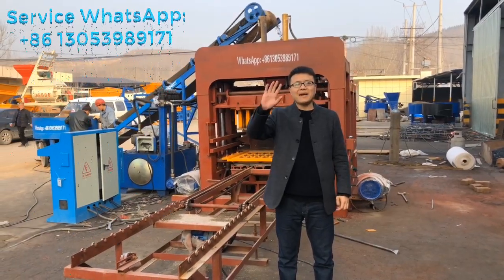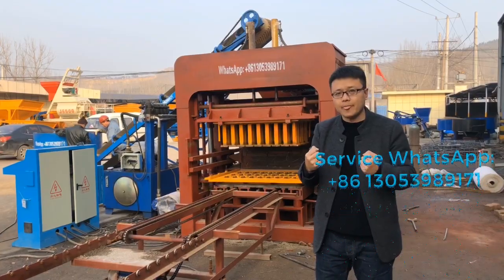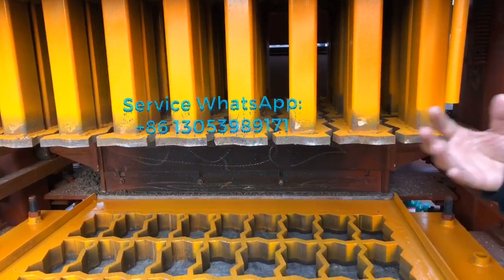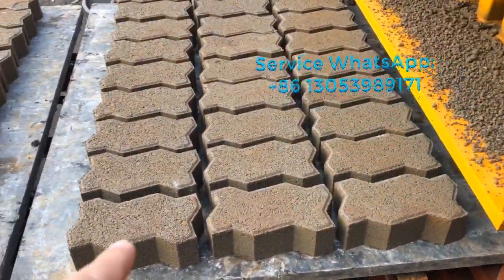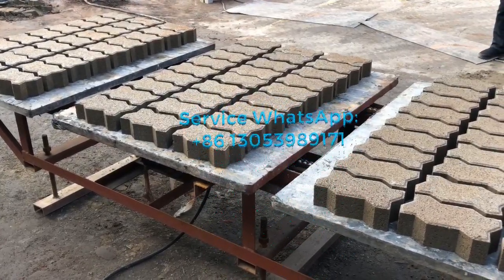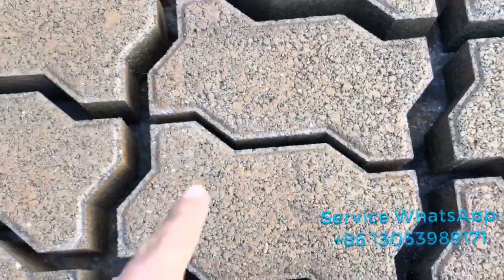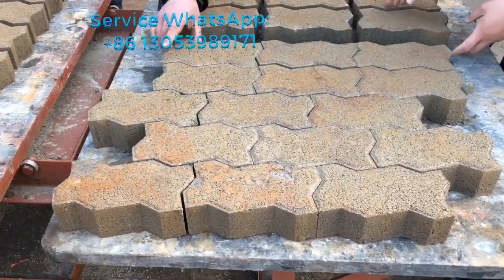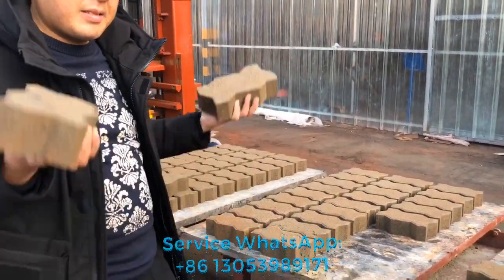Dated 2020.01.01 New Year testing Zigzag paving stone interlocking bricks from QT10-15 block machine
QT10-15  Zigzag paving stone interlocking bricks machine in Malawi  is a fully automatic hydraulic and vibration way concrete hollow block making m/c, the whole complete production line includes
   1. concrete batching plant
   2. JS 750 concrete mixer
   3.material conveyor system
   4. QT10-15  cement hollow block making machine in Malawi

   5. Hollow block transfer system
   6. hollow blocks stacking machine
    QT10-15 is a full automatic hydraulic pressure  Zigzag paving stone interlocking brick machine , can make all kinds of blocks, including concrete hollow blocks, solid blocks, paving blocks and curbstones.
This machine is with large capacity, german technology and excellent performance.

  if you need to know more how this block making machine performance in animotion, click at this video link to watch it